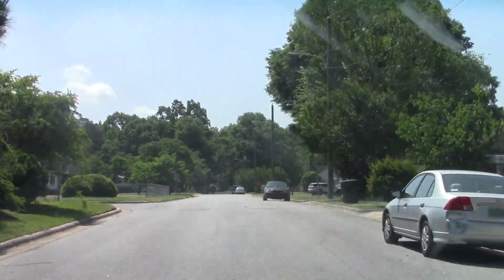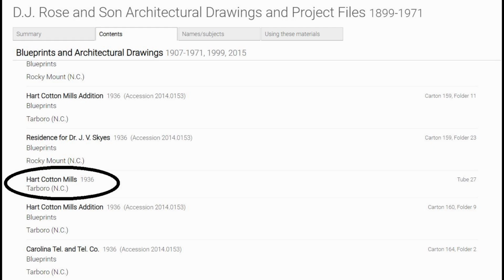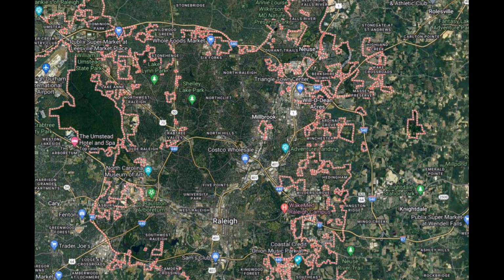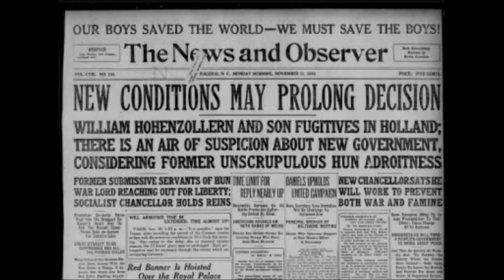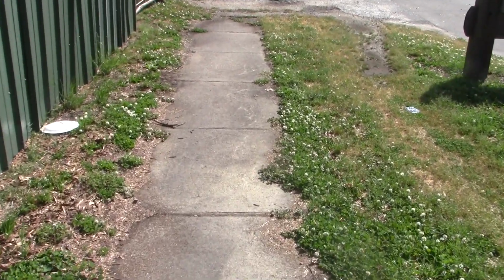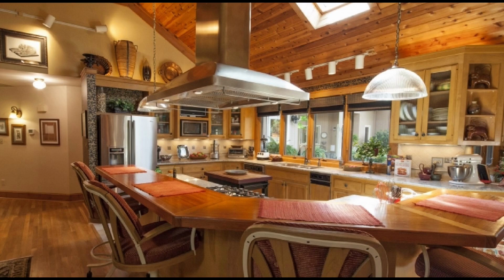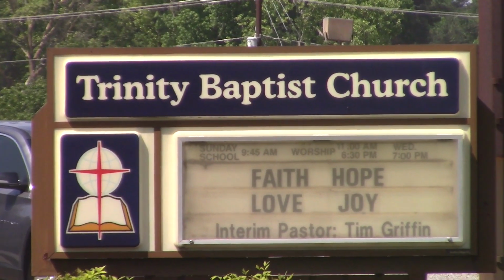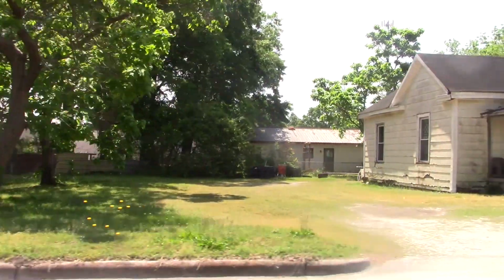(Edgecombe, NC) : Deans Heights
On this episode, you will learn about a former mill village set not far at all from downtown Tarboro ...